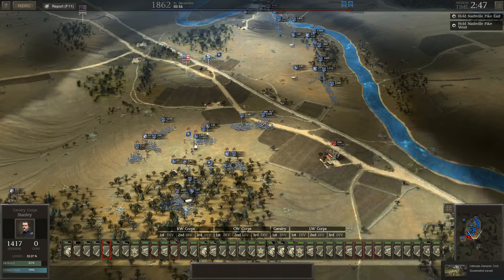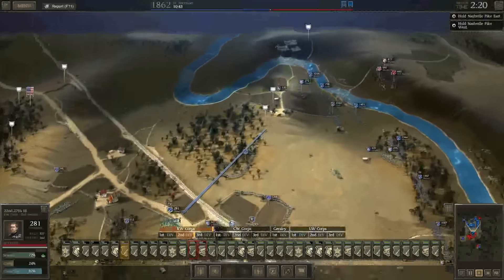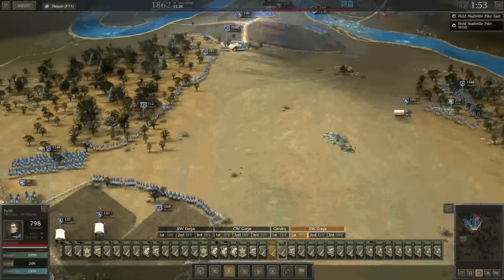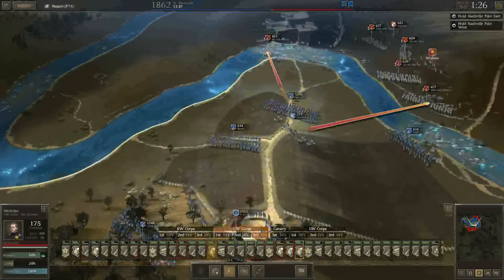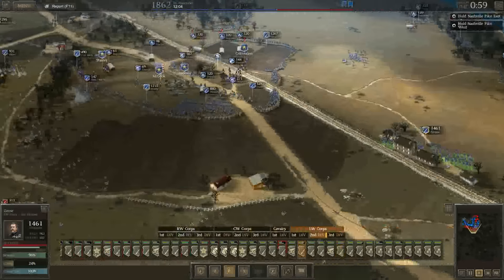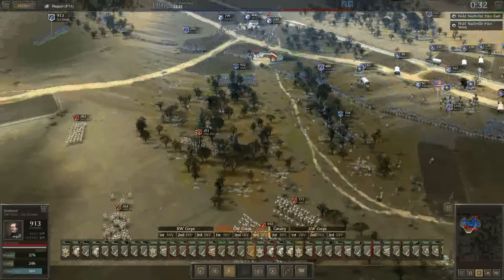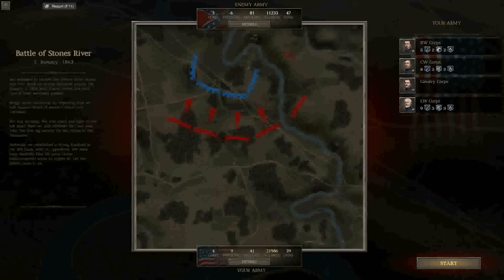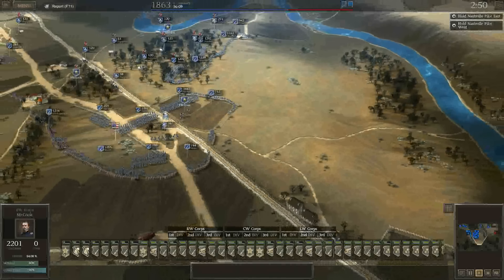Battle of Stones River (2) USA Ultimate General: Civil War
And to see part one just go to my (Videos) its 2 videos before this one and also called (Battle of Stones River)